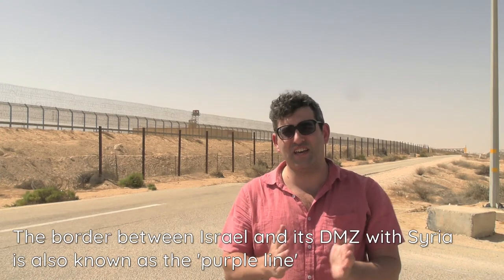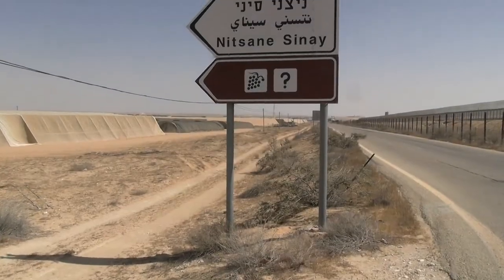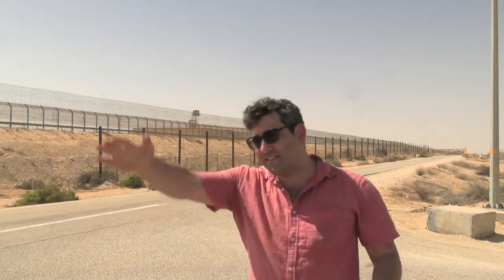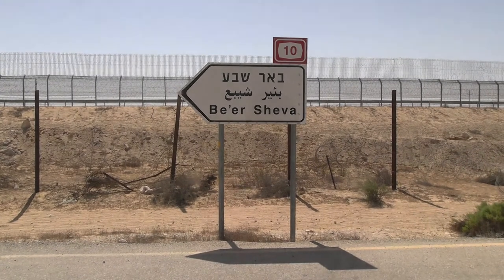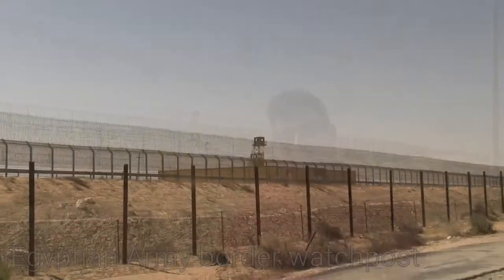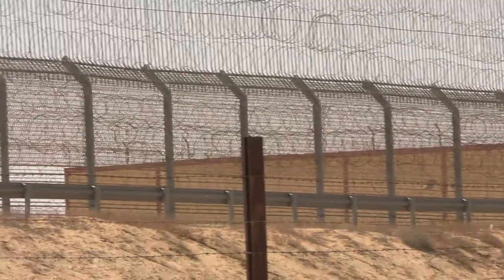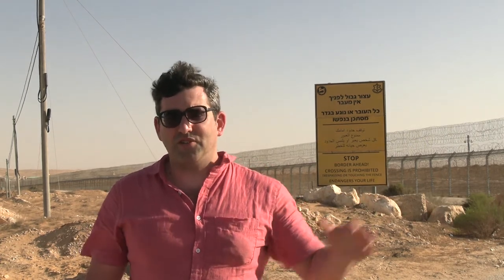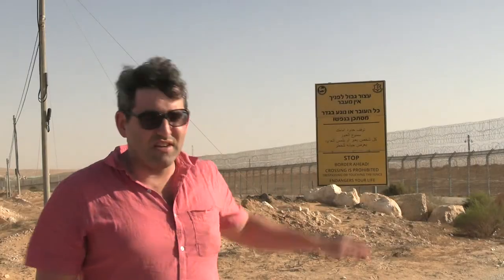Visiting The Egypt Israel Border Fence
Visiting the border fence separating Israel from Egypt outside Nitsanei Sinai.

Israel's border with Egypt has long been notorious as a venue for human trafficking and drug smuggling, but the completion of a 7 meter high border fence in 2017 substantially reduced incidences of both.